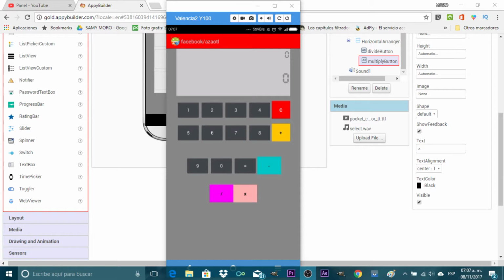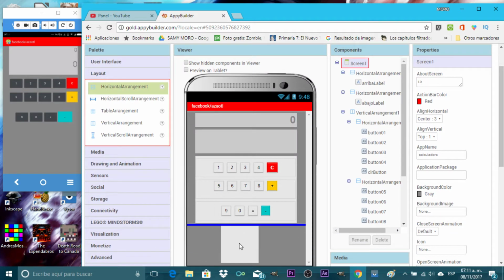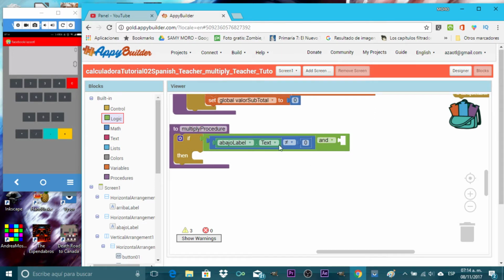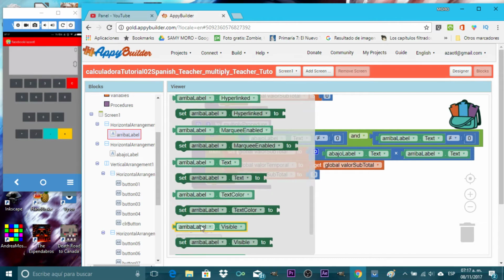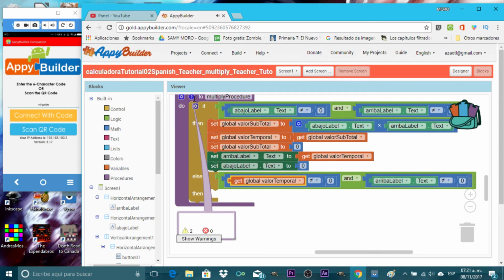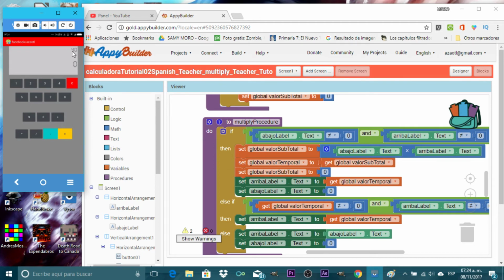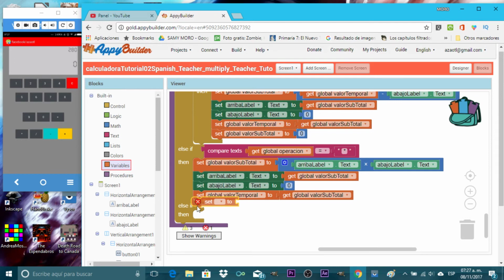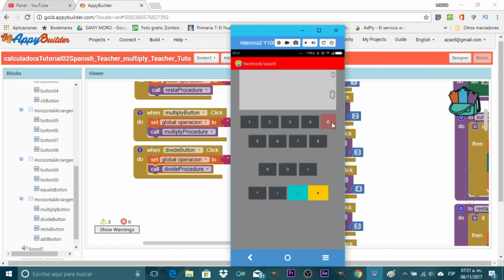How to make a calculator App Inventor tutorial / Appybuilder / Thunkable / Makeroid / 03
Learn how to make a calculator app for android using app Inventor, or appybuilder or Thunkable or Makeroid.
Hello, today I will share with you how to make a simple calculator for app Inventor.

😎 In part 03 We will make the Multiply and divide procedures! and make some improvements  to previous procedures!

I will share with you source file to follow the tutorial.
Also in the tutorial you will create "procedures" that are very convenient in app inventor. A procedure it is like a a group or set of instructions use to make something, for example in this calculator tutorial for app inventor we use a "equals procedure" to calculate the result of the addition or substraction.
So ..
👍 If you like this tutorial about making a calculator in app inventor please SHARE it with friends and also subscribe to this Channel that will be really cool and help me make more tutorials 😭. Bye bye!

👍source file (AIA) to follow this tutorial 03:
Working file to follow tutorial: